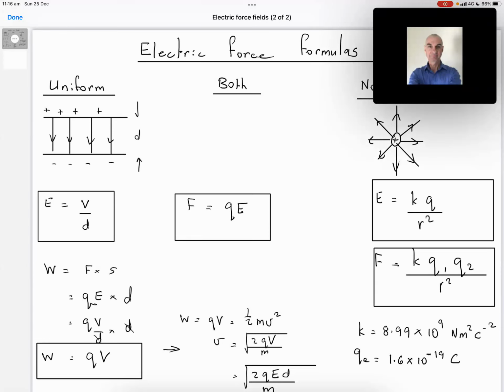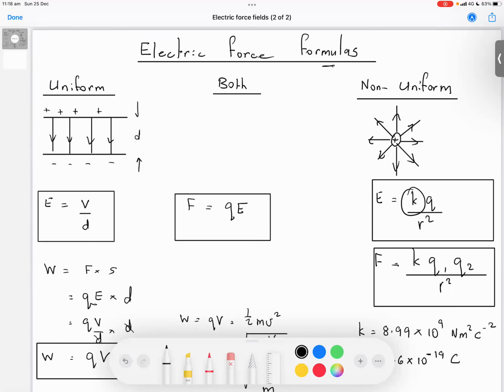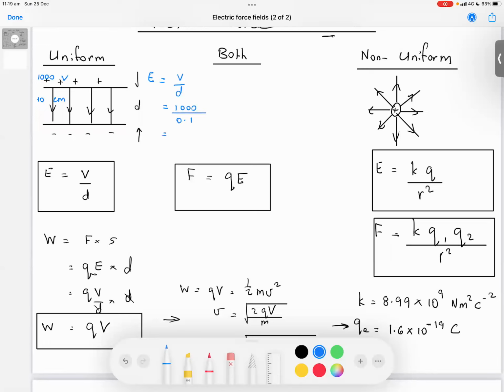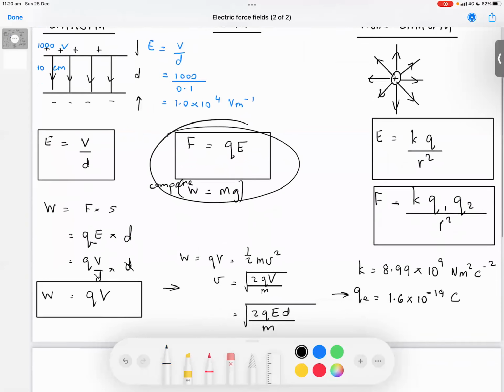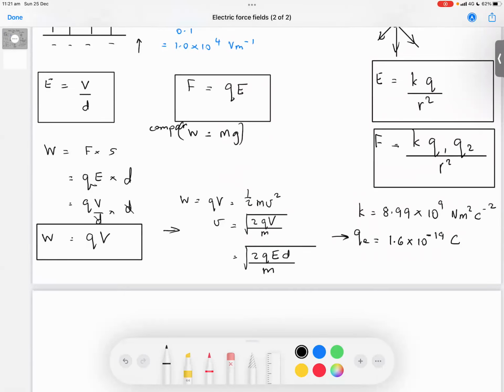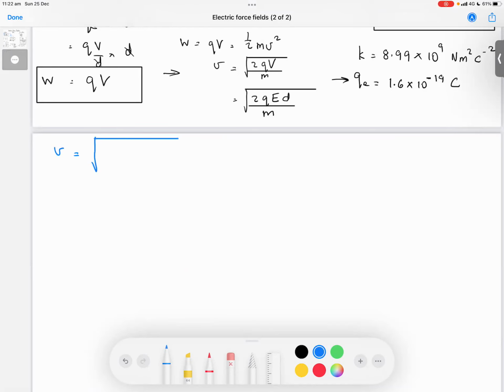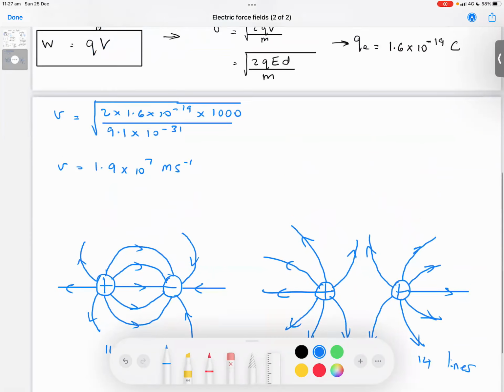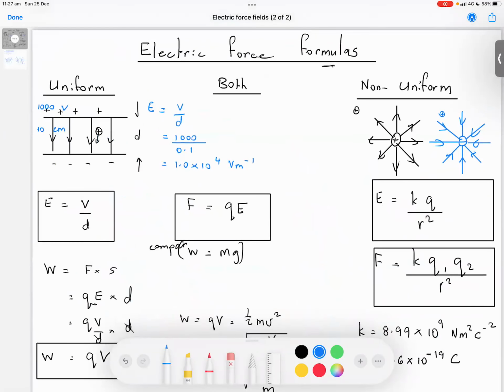Electric force fields! (5 Formulas and 3 field line diagrams)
This video covers all the basics required for electric field problem-solving. Even more novel problems have their solutions based on these fundamentals. Watch till the end to learn the advantage of gradually recalling this material from scratch (memory). It's not hard and confers a significant advantage over writing them on your A3 summary sheet only. (this is the sheet you can take into SACS and the exam.)